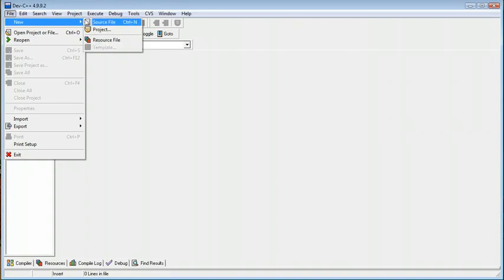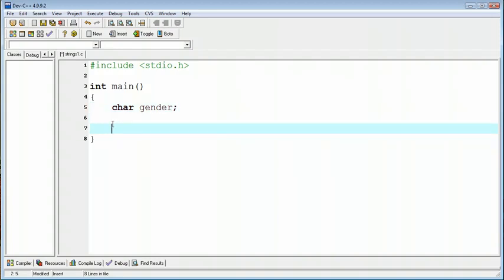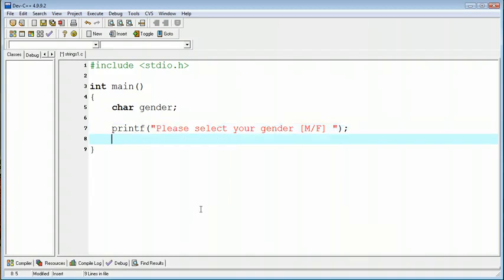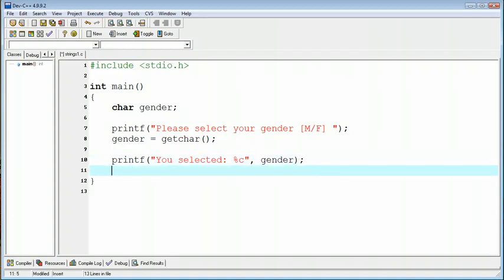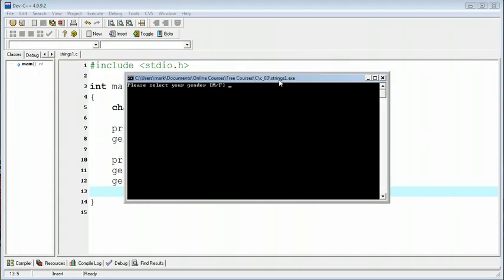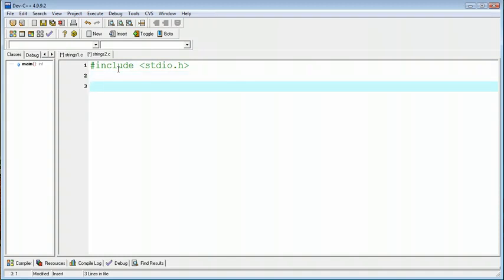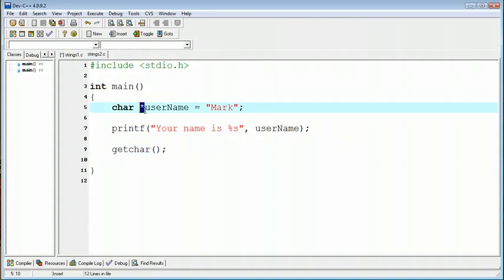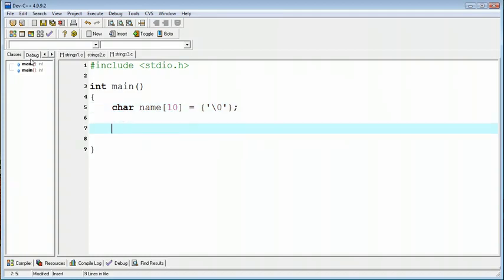How to use part 3C++3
មរតកវប្បធម៍ខ្មែរបុរាណ@rfa @HangMeasVideos